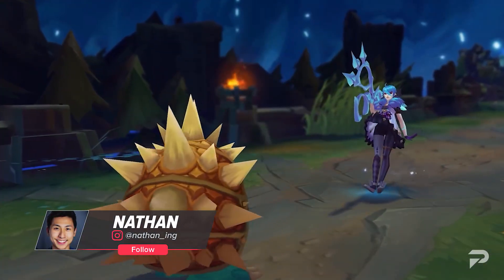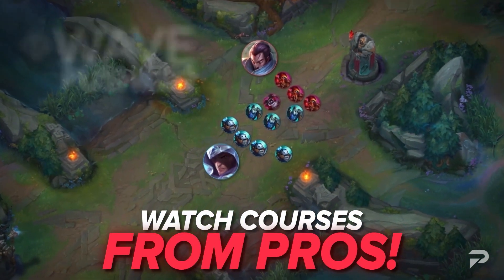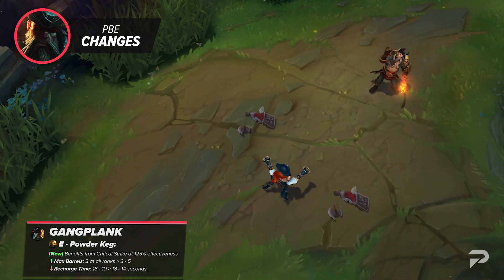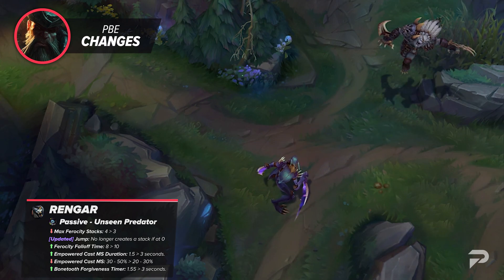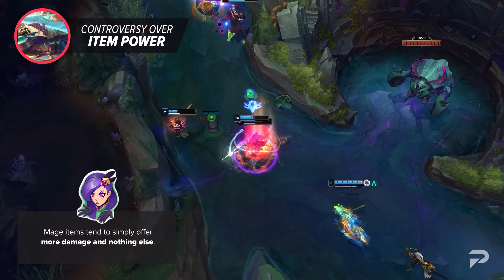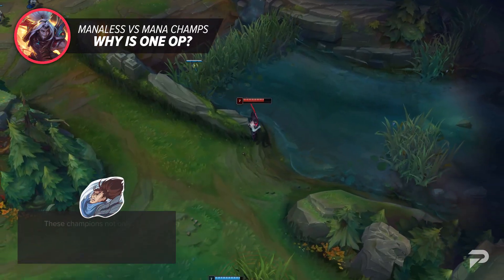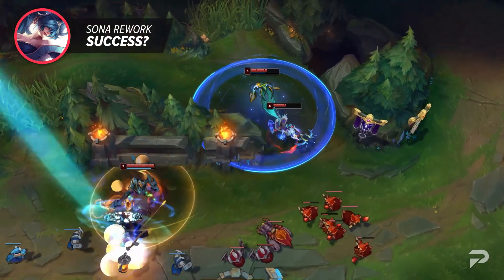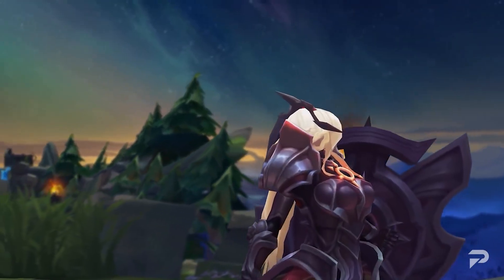NEW REWORKS: LUCIAN CHANGES + ITEM DISCUSSION & More - League of Legends Season 11